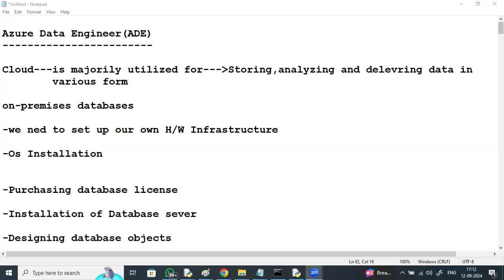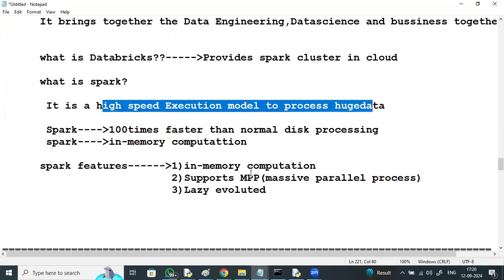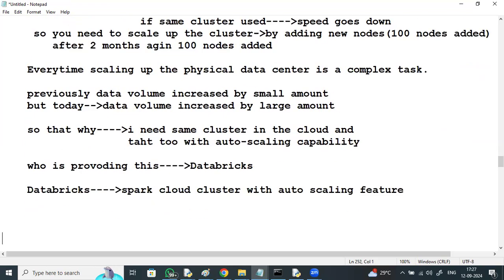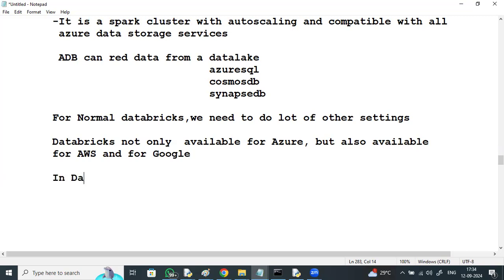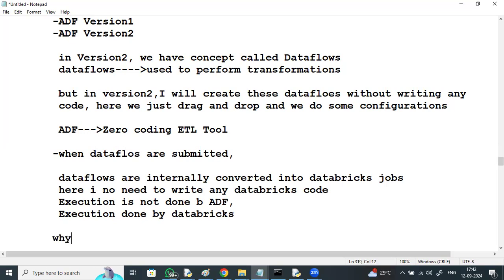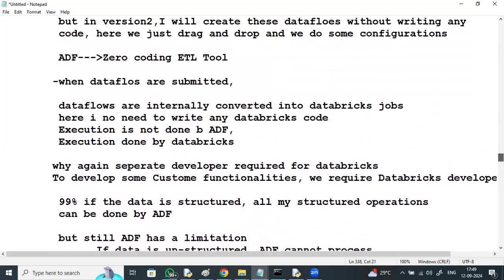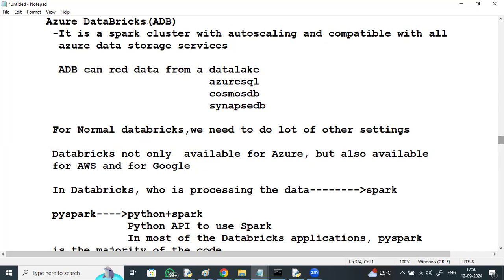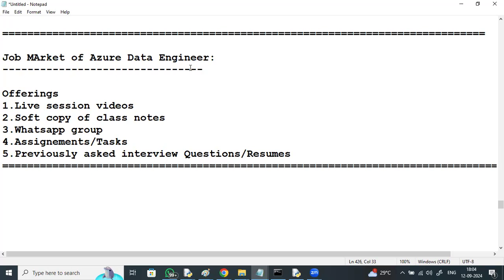AZURE DATA ENGINEERING tutorials || Demo - 3 || by Mr. N. Vijay Sunder Sagar On 12-09-2024 @5PM IST